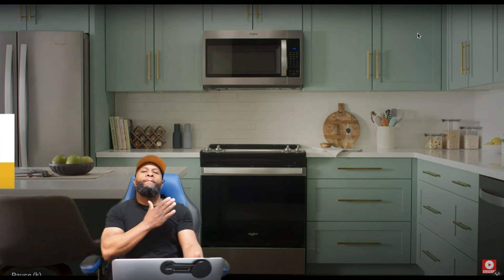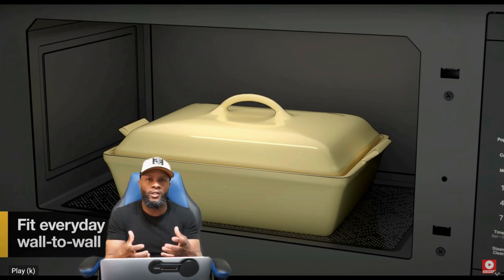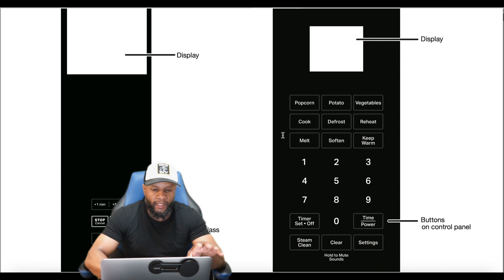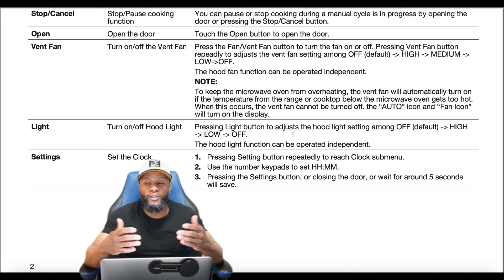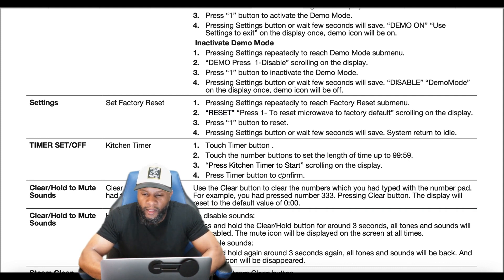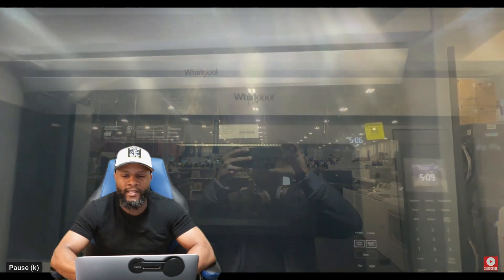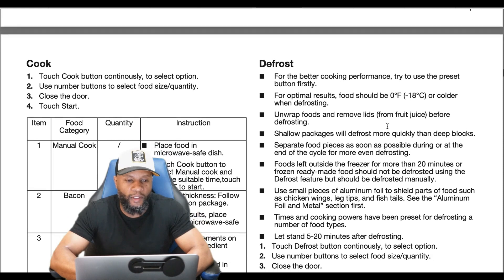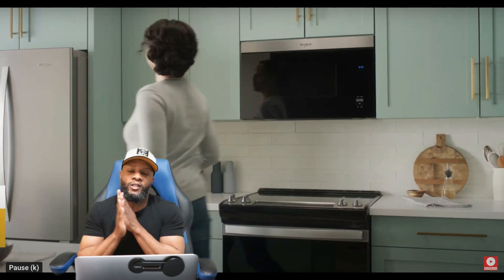top microwave in 2024 Flush Mount Microwave w/ Turntable-Free Design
WHIRLPOOL 30 in. 1.1 cu. ft. Over-the-Range Microwave in Fingerprint Resistant Stainless Steel with Turntable Free Design

IPHONE 10XR

LIGHTS: ESDDI
MICROPHONE: RODE
MODEL NUMBER  WMMF5930PZ

TIME STAMP
0:00 INTRO
0:15- BASIC DESCRIPTION OF MICROWAVE
19:56 subscribe

Elevate your kitchen style with the new Flush Built-In Microwave* that blends in with standard depth cabinets. Simplify cleanup thanks to the smooth, flat interior of this microwave without a turntable. Fit everyday items, including a 13" x 9" casserole dish, in this 1.1 cu. ft. microwave. Plus, get effective ventilation and an easy-to-clean microwave exterior with Hidden Venting.
Highlights
Elevate your kitchen with style that stands out and a microwave that fits in thanks to the Flush Built-In Design*. When closed, the door sits flush with standard depth cabinets for a sleek, seamless look.
With a Turntable-Free Design, cleaning is as simple as wiping with a damp cloth. This microwave features a flat interior with a hidden motor that circulates heating energy throughout the entire oven.
3-Speed, 300 CFM Motor Class* hood venting helps remove smoke, odor and moisture to keep your kitchen clean. *Performance varies based on installation. Resources available at aham.org.
Wall-to-wall capacity lets you fit everyday items, including a 13" x 9" casserole dish.
Get effective ventilation and a smooth, easy-to-clean surface with Hidden Venting. The vent activates while you're cooking and then retracts when no longer needed.
Add a bowl of water to the microwave and press Steam Clean to help lift splatters, then wipe them away for a simple clean.
Help prevent spills from sticking with the CleanRelease Non-Stick Interior, which lets you easily clean up with the simple wipe of a damp cloth.
Get quick cooking with 1,000 watts of cooking power.
Keep an eye on what's cooking below the microwave or keep a nightlight on in the kitchen with Adjustable LED Cooktop Lighting.
Available in black stainless and stainless finishes, the easy-to-clean exterior resists fingerprints and smudges.
Keep dinner moving with a door that can open with the simple tap of a wrist or elbow, so you can access the microwave without putting dishes down.
Quickly set the microwave timer to 30 seconds or add it to already in-progress cooking time with the touch of a button.
Turn on Control Lock Mode to avoid unintentional use or accidental button pressing while cleaning.
Select from 10 Power Levels to adjust to the kind of food you're cooking or your recipe's instructions.
Automatically get the settings you need to cook popcorn right and help prevent burning.
No matter the style of your kitchen, the White LCD Display on this microwave will fit in seamlessly.
Help trap unwanted grease with removable filters.